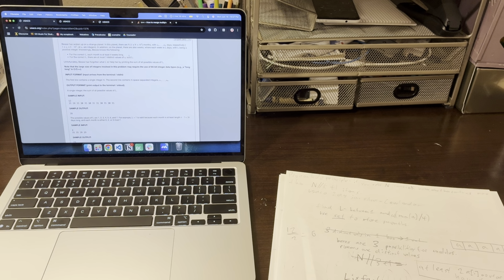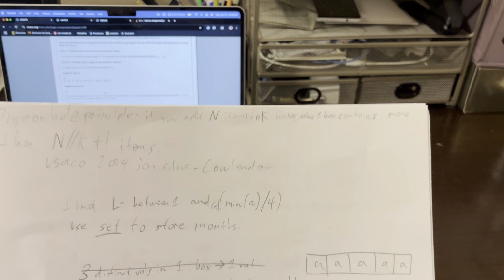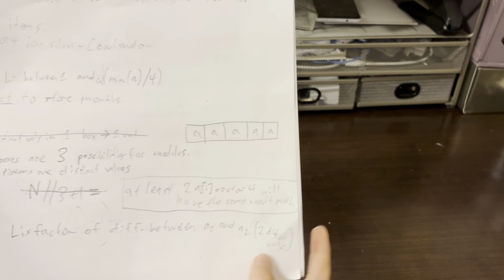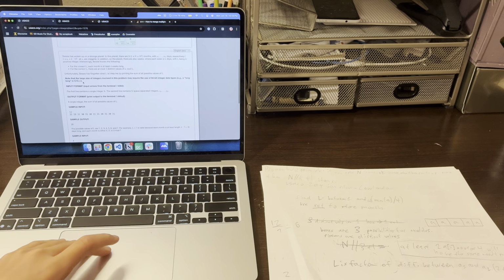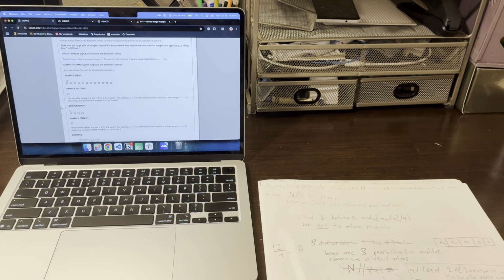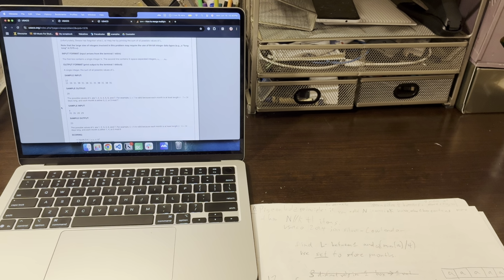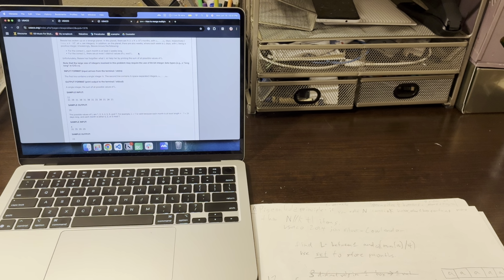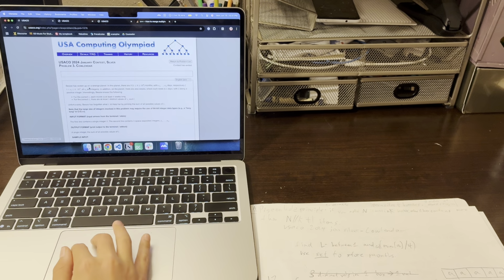Practicing for USACO Silver - Cowlendar